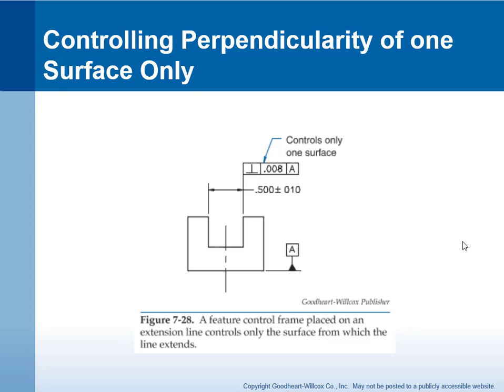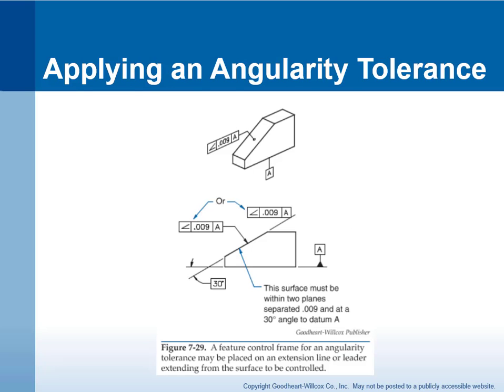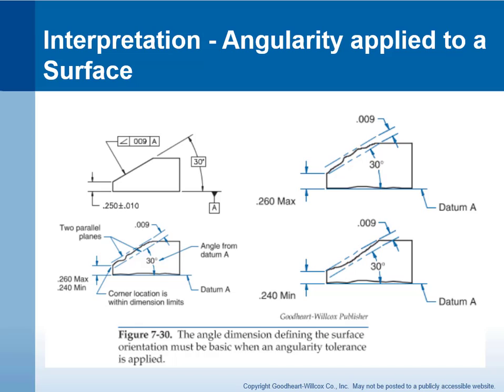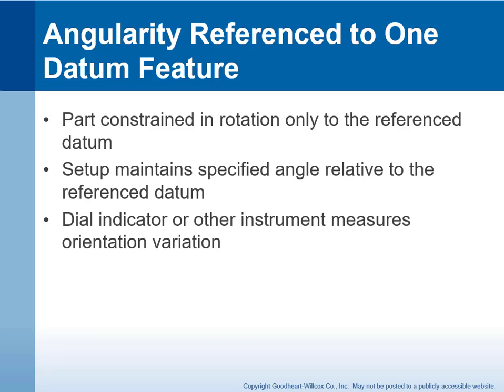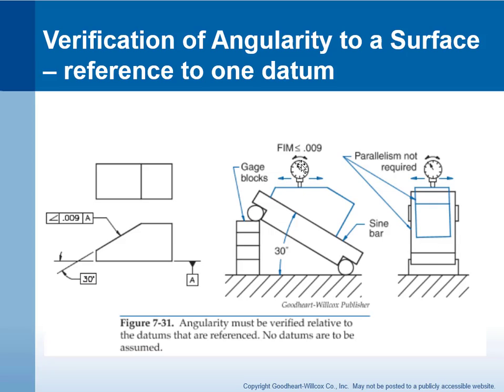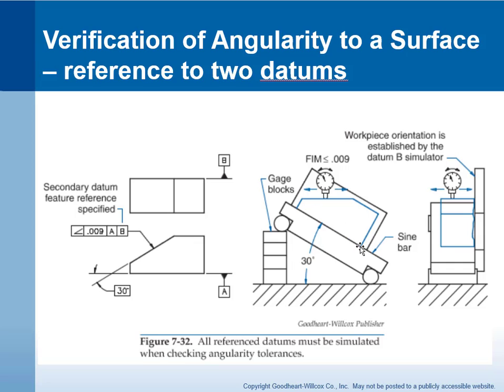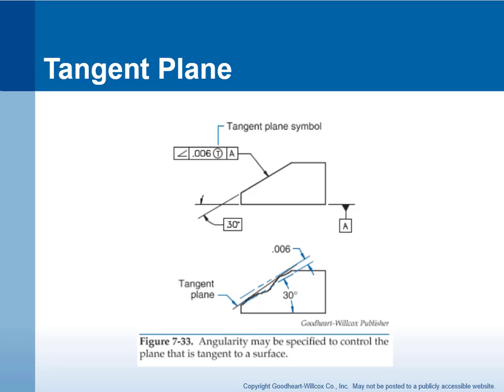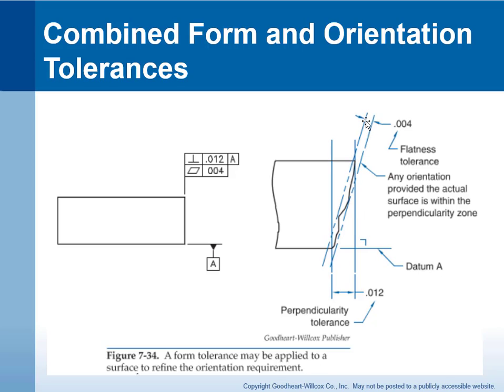GDT chapter 7 4